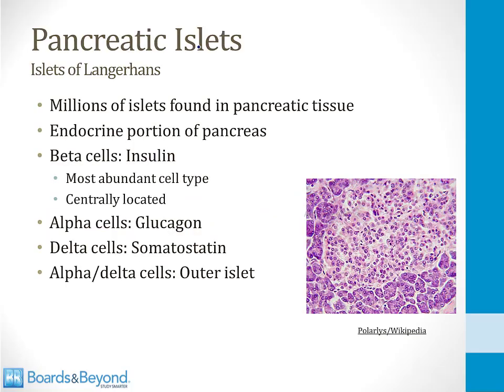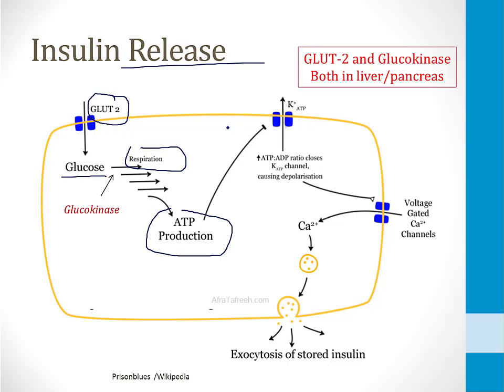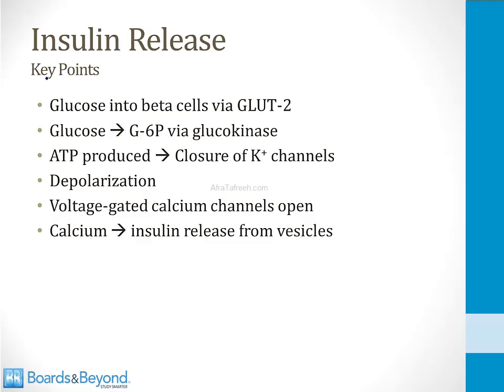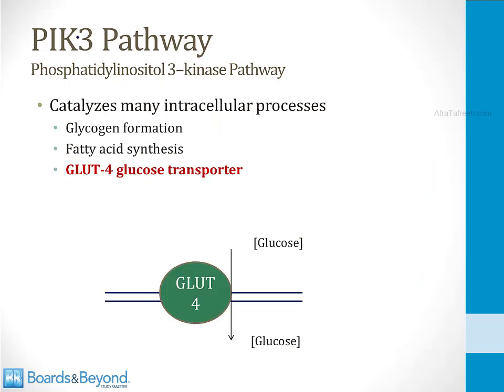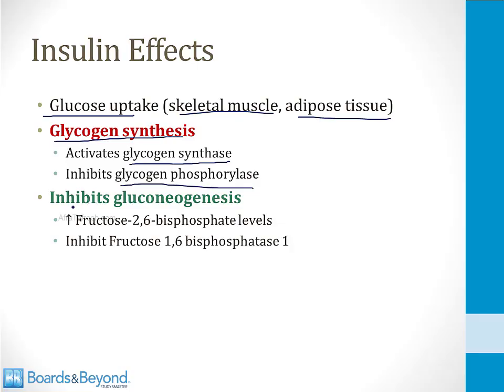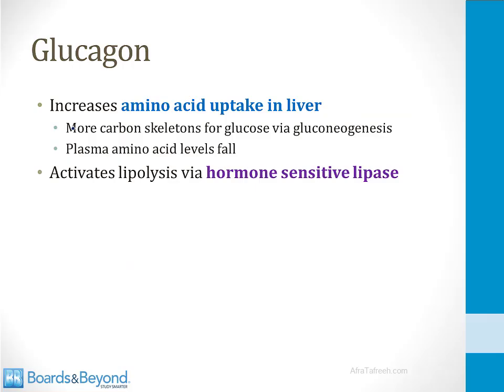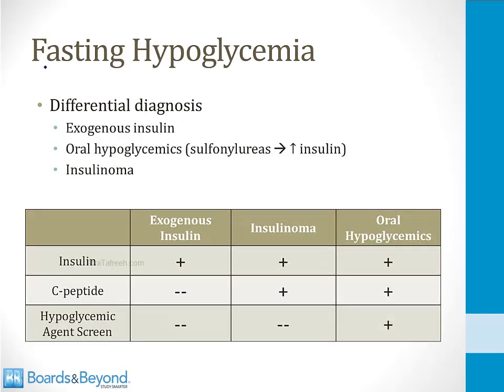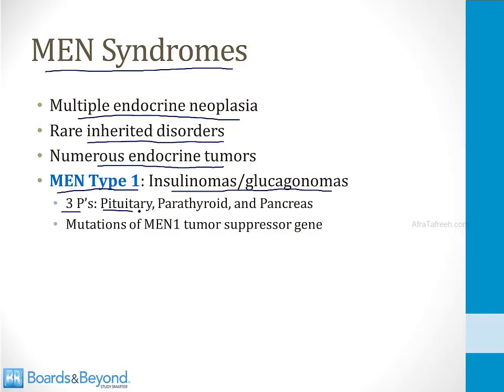Endocrinology 3 Pancreas 1 Endocrine Pancreas atf